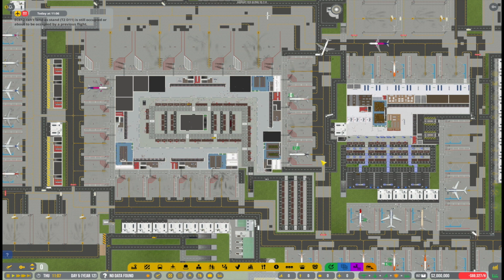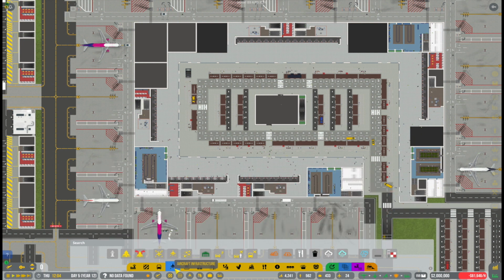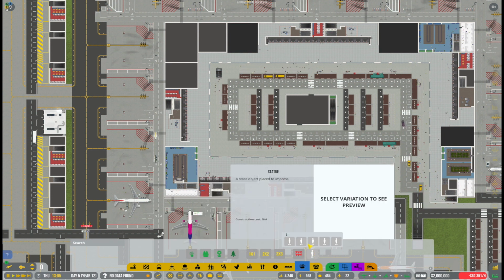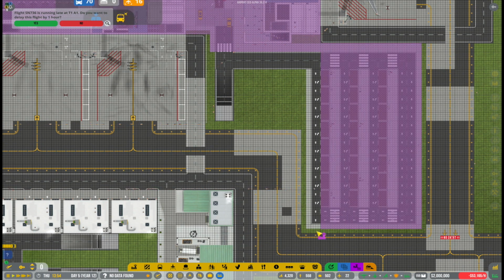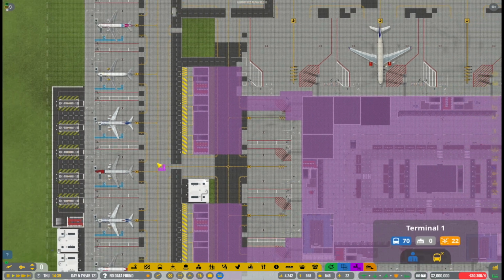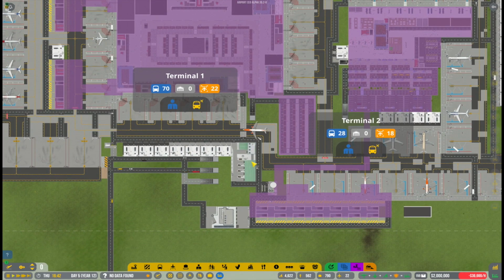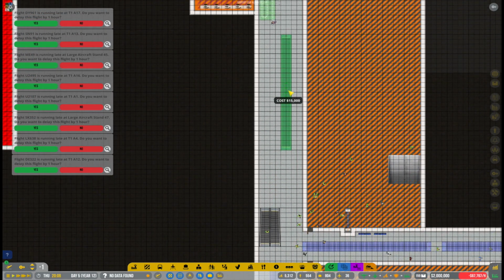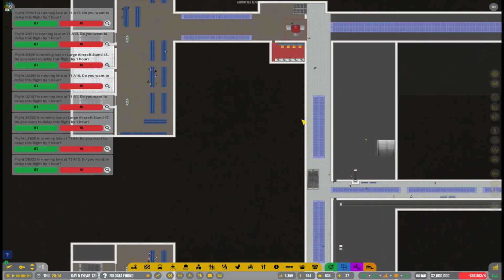Airport CEO | Alpha 35 is here!!! We take a first look at new features! | S2E19